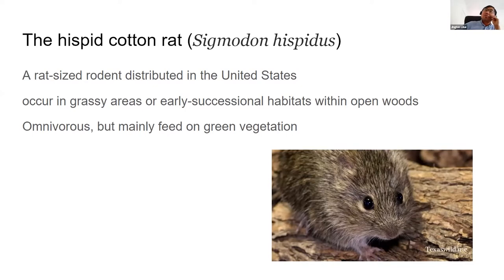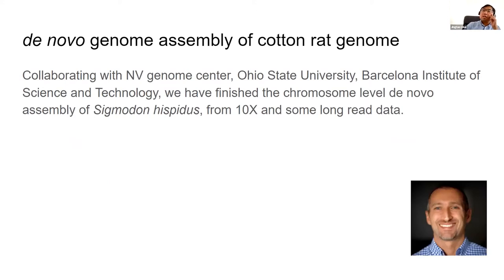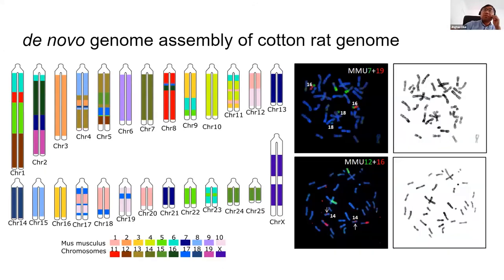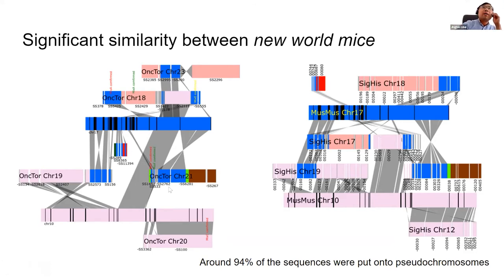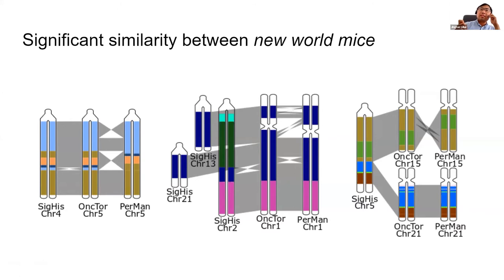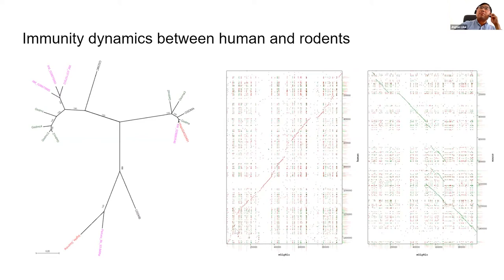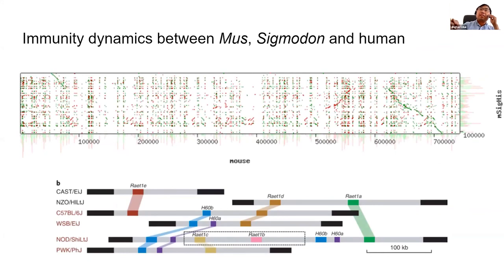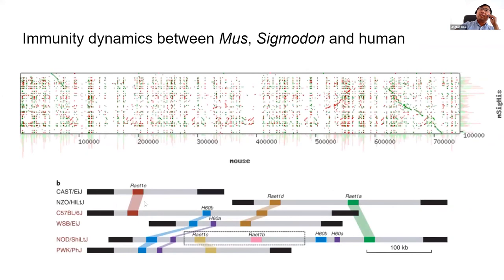SymbNET Seminar Series - Jingtao Lilue, FCG-IGC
SymbNET Online Seminar Series

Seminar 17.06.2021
Jingtao Lilue, FCG-IGC
"Searching for the reason of virus susceptibility from Cotton rat genome"

SymbNET Online Seminar Series - Monthly seminars on host-microbe symbiosis, genomics, and metabolomics, with two talks from SymbNET researchers.